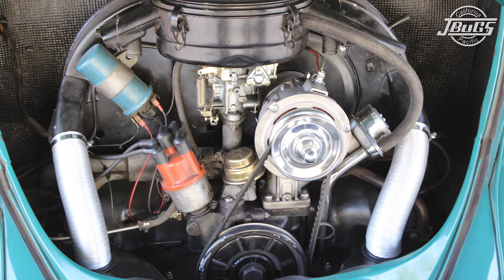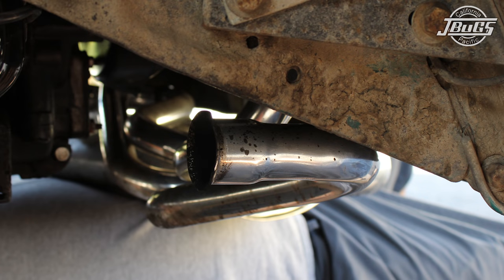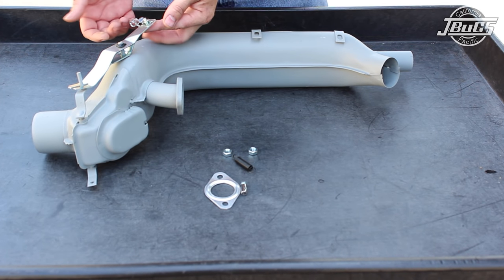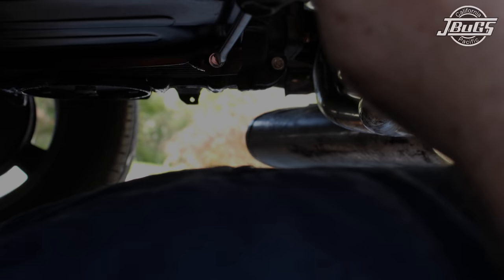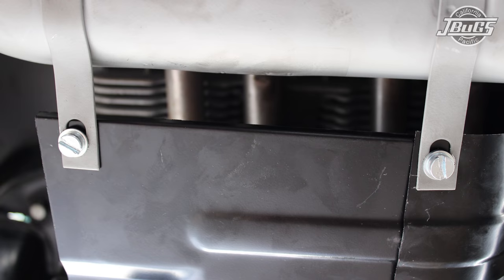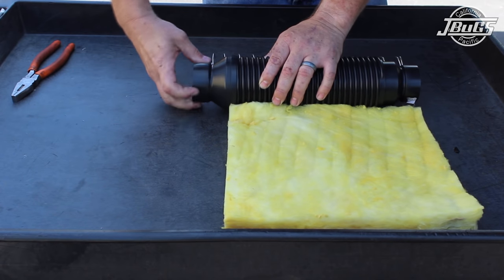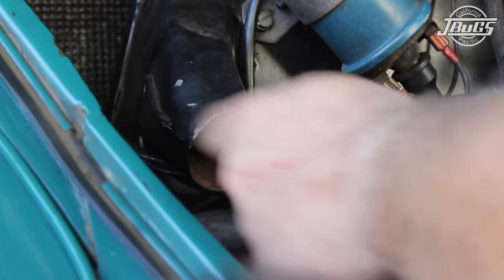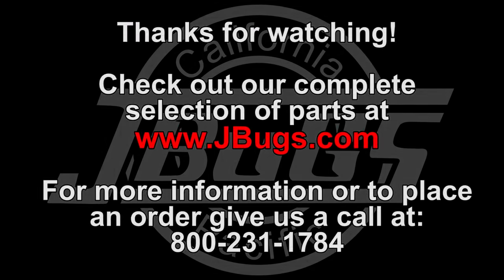JBugs - 1967 VW Beetle - Heater Box Installation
Keep warm this fall & winter with new heater boxes. Follow along as we walk you through how to replace j-tubes with stock style heater boxes. This is a great DIY project to keep your Volkswagen running smoothly and safely.

Intro 0:00
J-Tube Removal: 1:08
Heater Box Preparation: 1:25
Heater Channel Tin Installation: 2:45
Heater Box Installation: 3:30
Heater Hose Installation: 4:47
Engine Tin Replacement: 5:12
Engine Heater Hose Installation: 5:38

Tools used in this video:

8 mm Wrench
10 mm Wrench
13 mm Wrench
1/4" Ratchet
3" Long 1/4" Extension
8 mm 1/4" Socket
10 mm 1/4" Socket
Bullnose / Lineman's Pliers
Utility Knife

VW Heater Hose to Body Hose, Left or Right (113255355D)